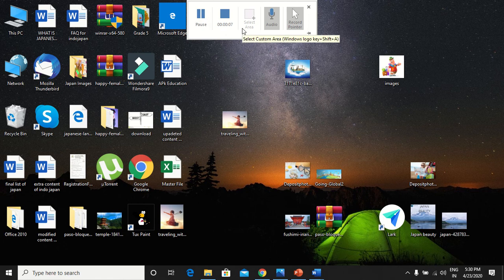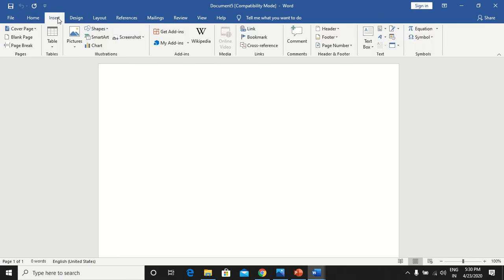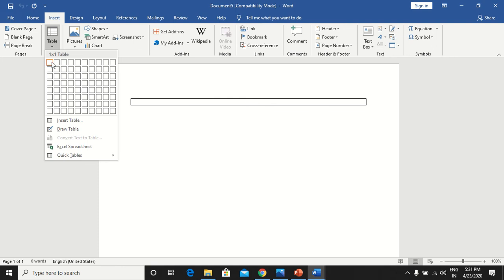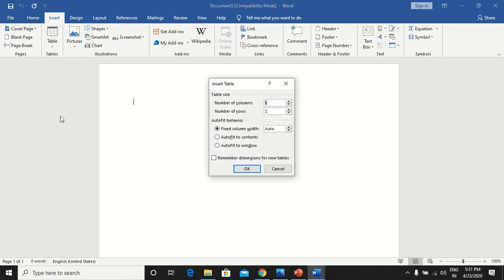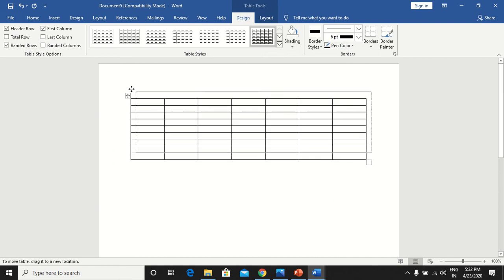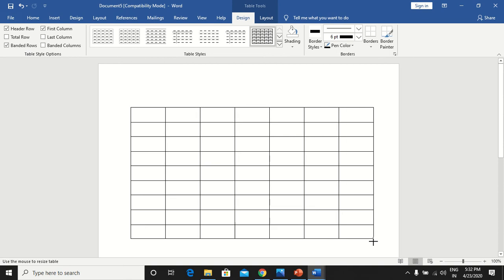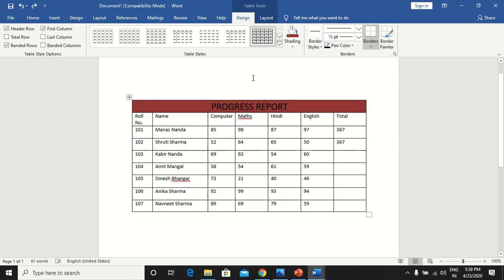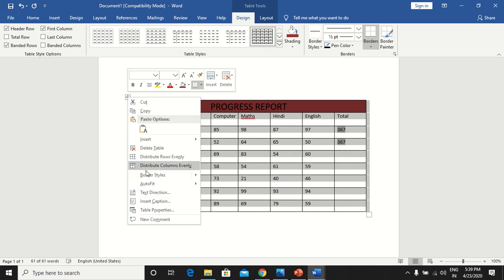Inserting Table in Word